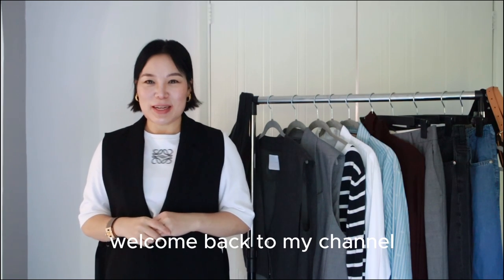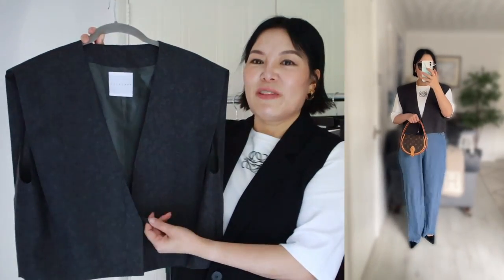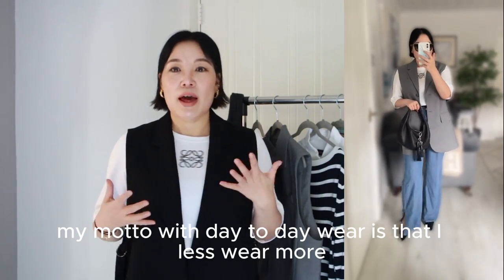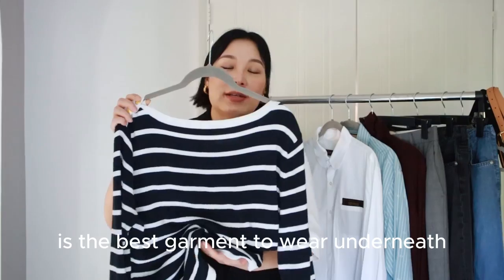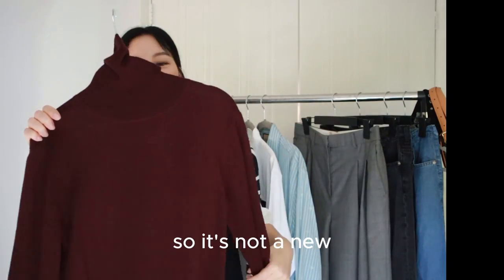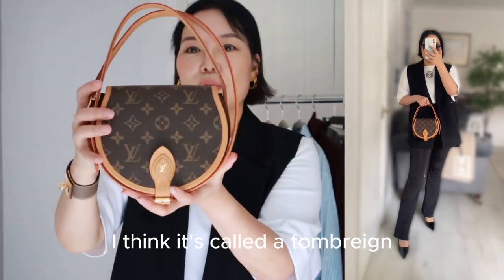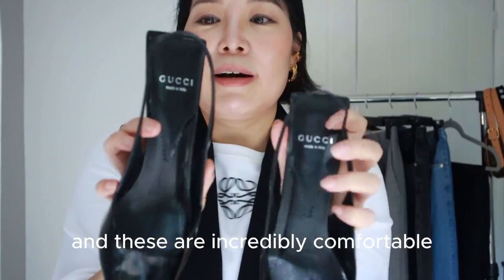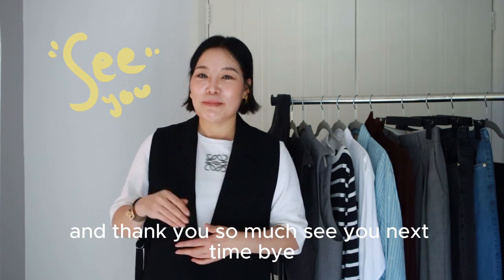How To Wear Waistcoats | 16 Outfits |Autumn 2024 | Buy Less Wear More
Hi Lovelies!

Hope you are keeping well!

In Today's video. I have talked through the following:
1. Different type of waistcoats
2. What garments to wear them with
3. How to wear them
4. Outfits that I have created
5. Bags and shoes that I have used

Plus many great styling tips on how to choose the best items to wear with these versatile items.

Love & Thanks
Cyndy xx